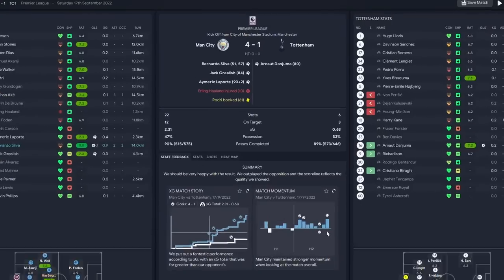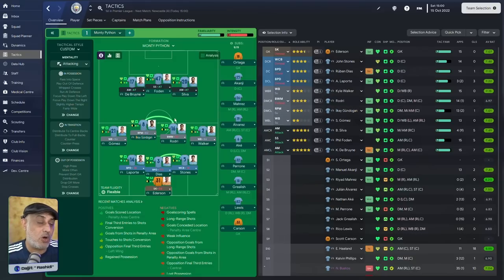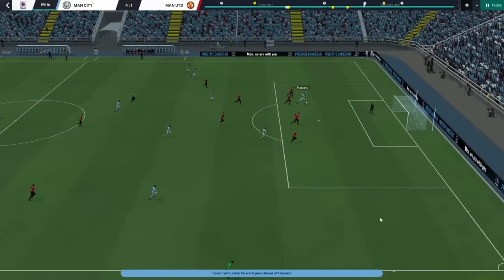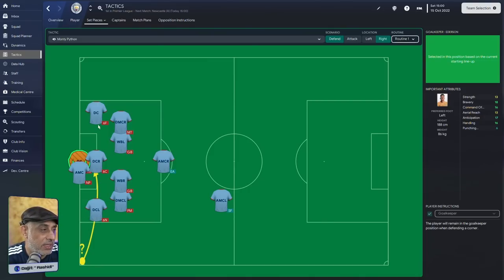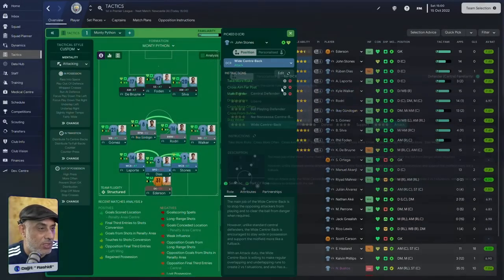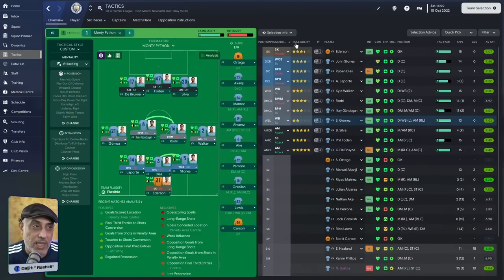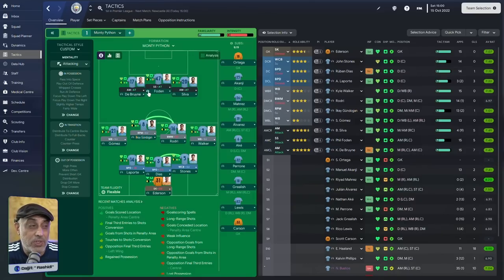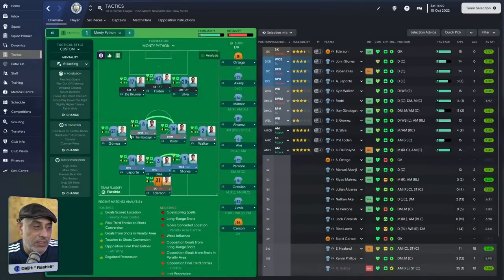5 CHANNEL ATTACK - Monty Python TACTIC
You've now seen the tactic used by a few teams from Alpha to Retail and the system is still banging in all the goals. Its time for the Monty Python Tactic, find it in the dropbox folder linked below.